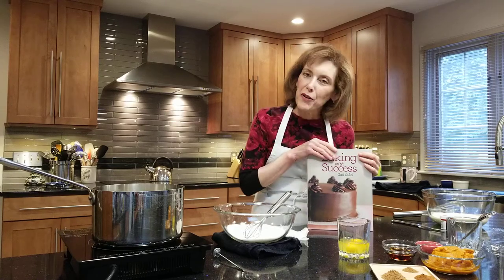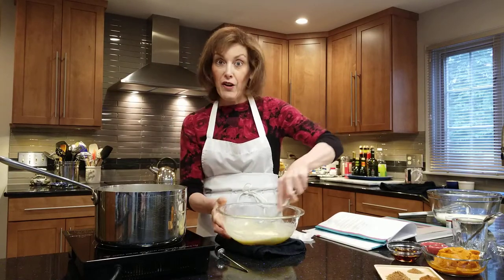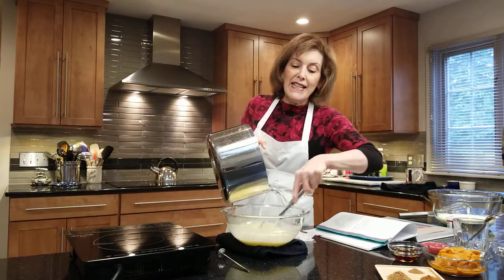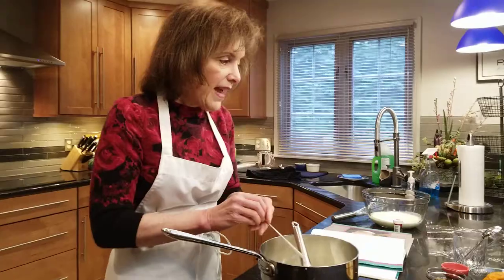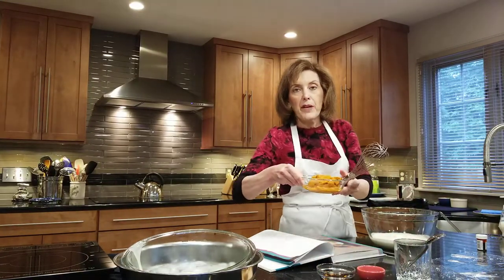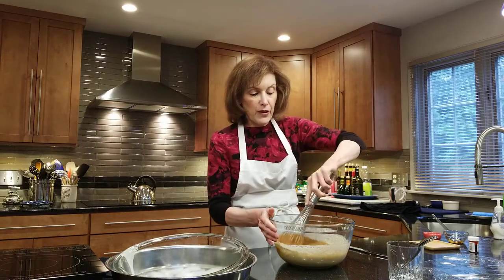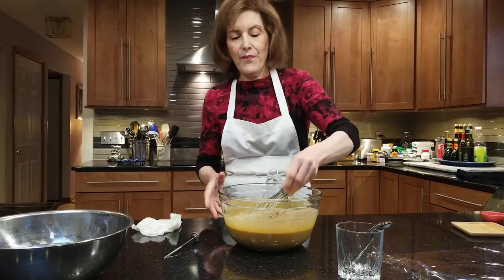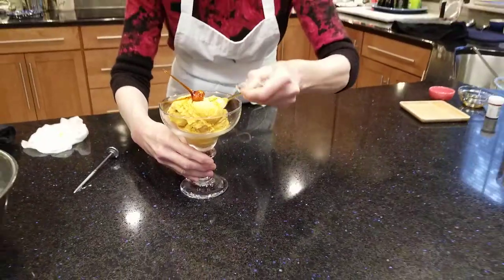The BEST Pumpkin Ice Cream You Will EVER Eat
This is **literally** the best pumpkin ice cream you will ever eat. No joke. Chef Gail has won professional culinary competitions with this recipe, and now you can make it too! The recipe can be found in her latest book, "Baking With Success".
You can buy her book on Amazon or anywhere books are sold!